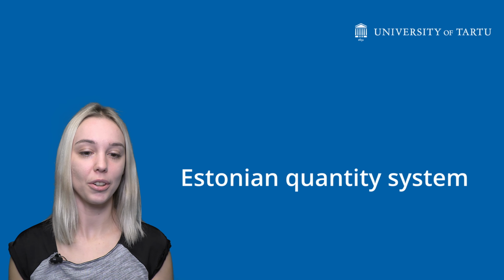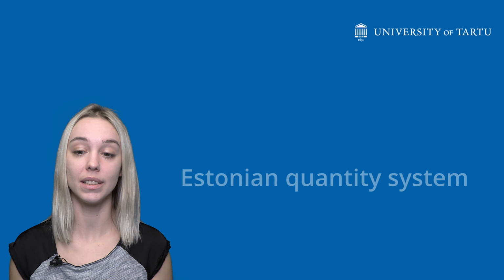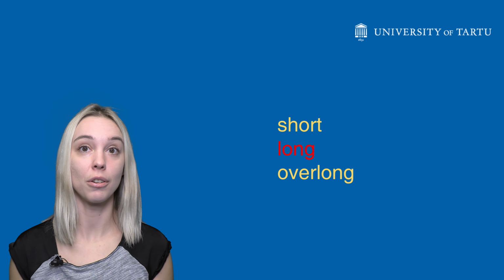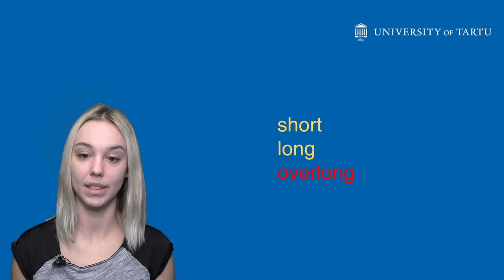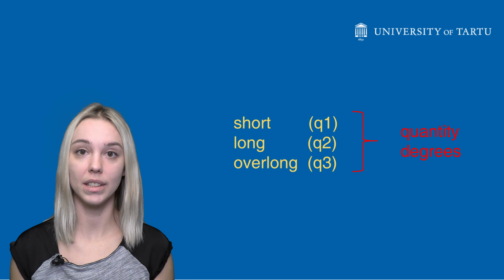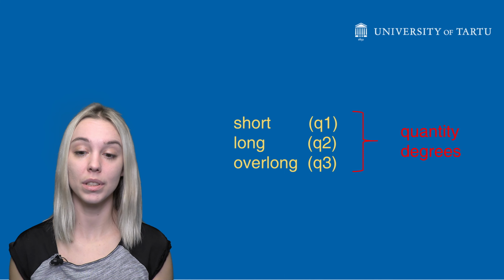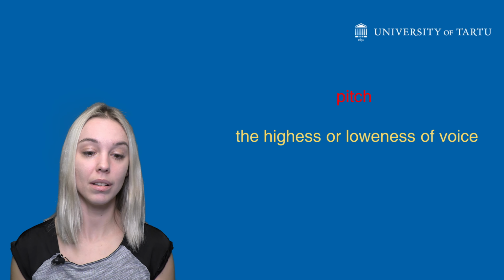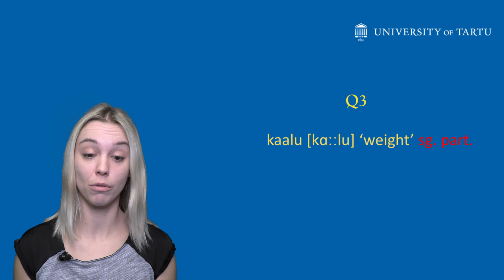Introduction to Estonian consonant system part 2